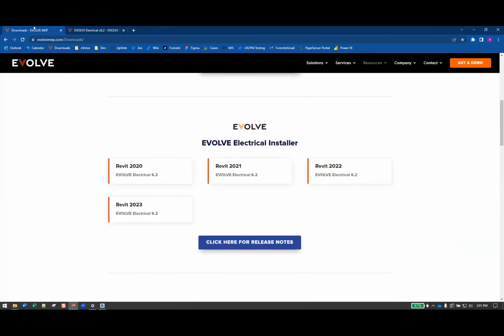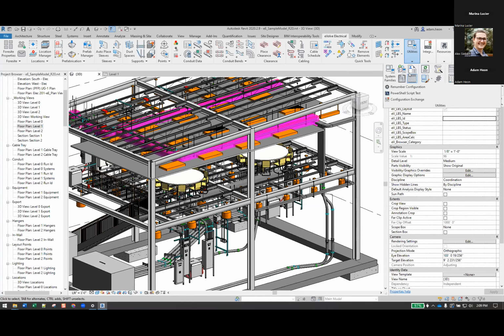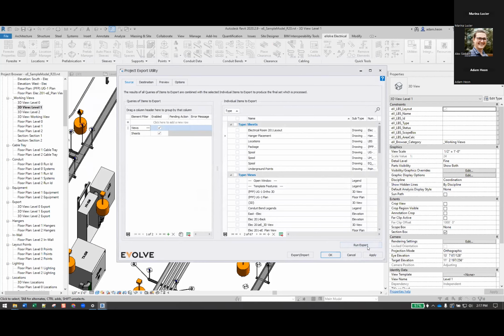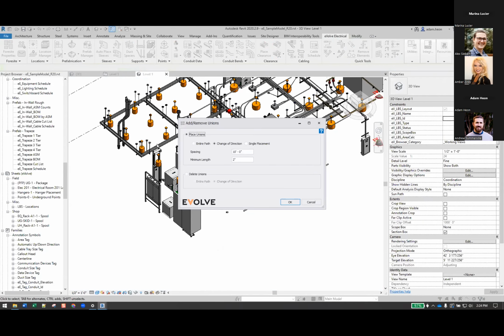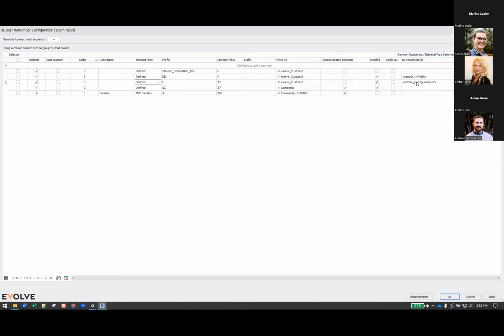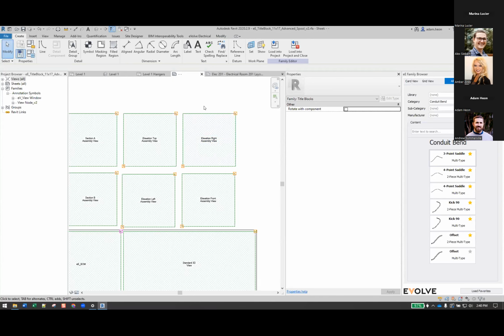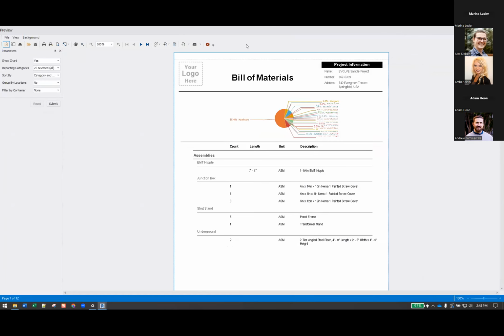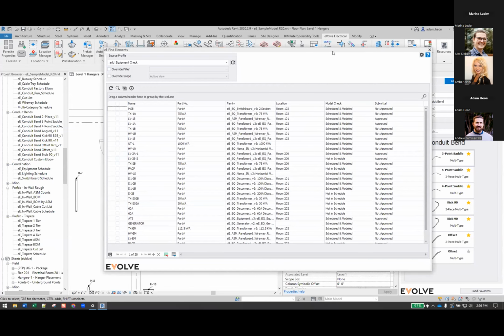EVOLVE | Electrical Update and Q&A | Jan 26, 2023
On the last Thursday of each month EVOLVE hosts a webinar for the EVOLVE Electrical user community. Catch up on our latest news, software developments, and ask our team for help with any challenges you may be having.